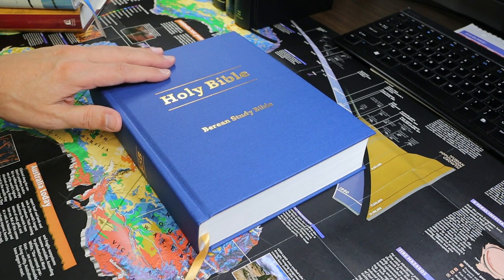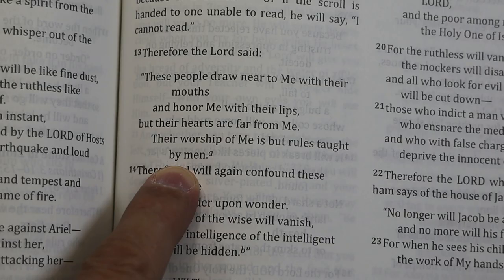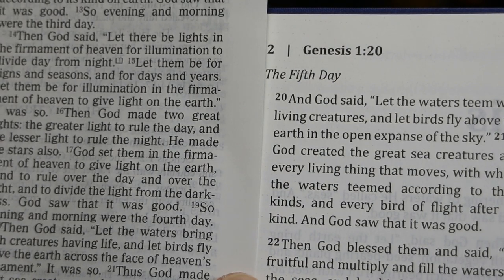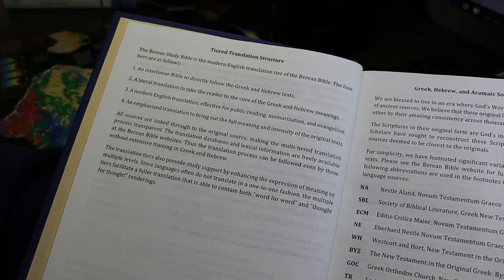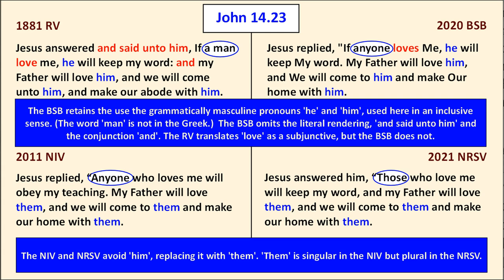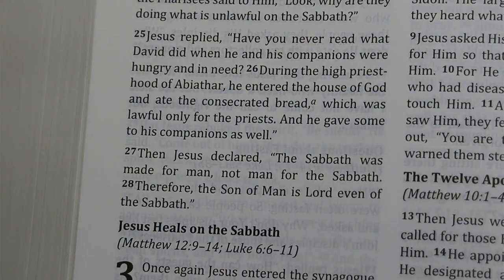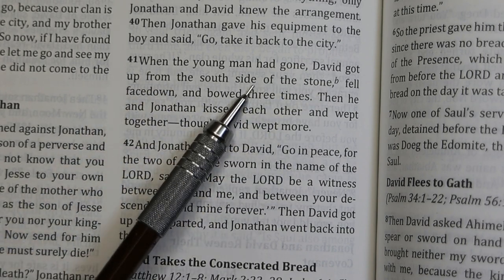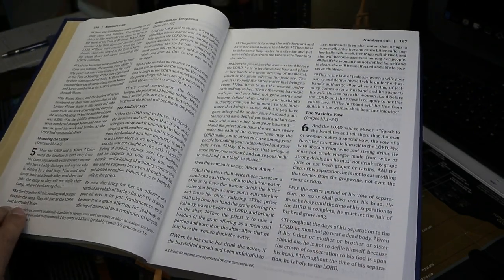The Berean Study Bible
A review of The Berean Study Bible (ISBN 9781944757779). This blue cloth-over-board hardback edition includes the sixty-six books of the Protestant canon only. Although it is called a study Bible, it does not include explanatory notes.

The Berean Study Bible does not use modern, gender inclusive language. While I have not scored it for 'literalness,' my impression is that it is less literal than the English Standard Version (ESV) and more literal than the New International Version (NIV). If scored, it would probably land close to the Christian Standard Bible (CSB).

This volume is 9 1/4 x 7 3/8 x 1.76 inches in dimensions.

The Biblical text is presented in two columns in a 10.5 point font. It is generally divided into paragraphs, but poetic sections of Scripture are arranged accordingly. Extra space is inserted between paragraphs. The text is not line-matched. Text and translation notes, along with some references, appear at page bottom in a 8.5 point font. Those notes often reference readings in the Greek Old Testament and the Dead Sea Scrolls, and they generally indicate when an Old Testament passage is quoted in the New Testament.

The print is not as dark as I would like, nor as bold. Page-to-page variations in print darkness are not uncommon.

The words of Christ are in black ink. Pronouns for deity are capitalized. No special font is used to identify translator-supplied explanatory wording. The text is not self-pronouncing.

Headings in the text are in a bold, 10.5 point font. Occasionally, related passages are listed below the headings.

The paper weight is 45 grams per square meter (gsm). The paper surface is somewhat glossy. It is nearly white, and it is relatively opaque. The text block is sewn.

The volume does not include book introductions, maps, or a concordance. One 7 mm (~1/4") golden ribbon marker is present. This Bible lies open and reasonably flat in Genesis.

Numerical values are often written in numerals in the translation (e.g., 12,000 rather than twelve thousand). Ancient measures are sometimes retained, and sometimes they are translated into modern terms (e.g., metretae into gallons).

Contents

00:00 Introduction
01:09 Page layout
07:10 The font in the text
09:38 Paper qualities
10:31 The sewn binding,the ribbon, and the cover
12:20 The copyright page, etc.
14:12 Comparisons to source texts
16:50 Literalness and gender
24:30 Is it similar to other translations?
26:25 Miscellaneous observations
30:28 Summary